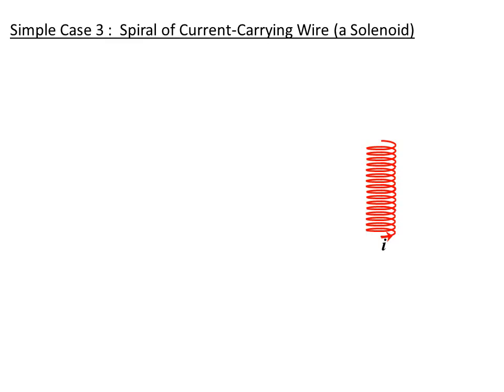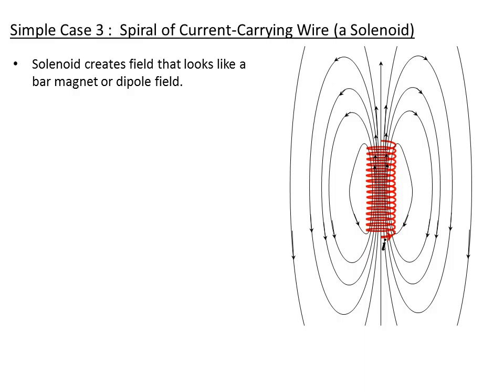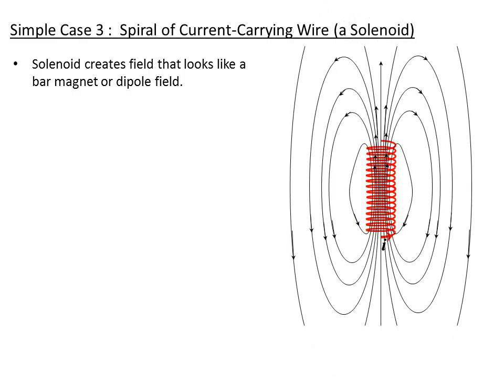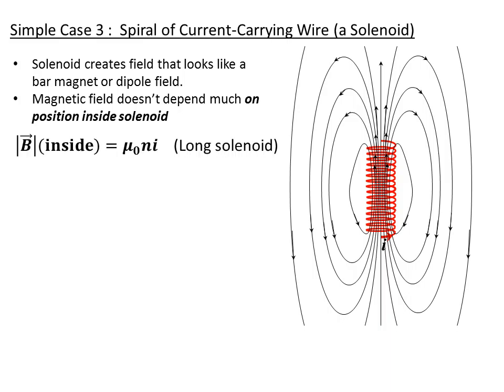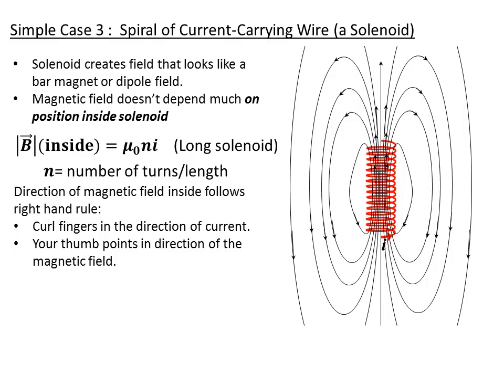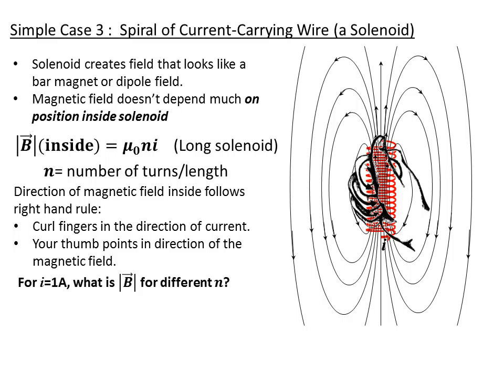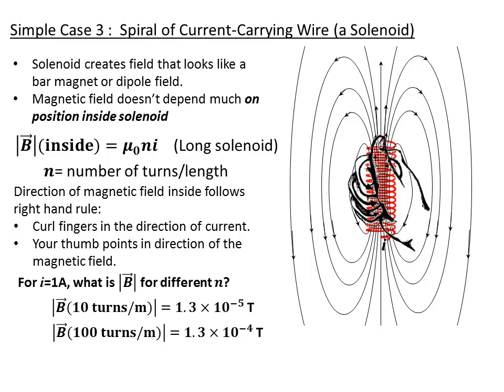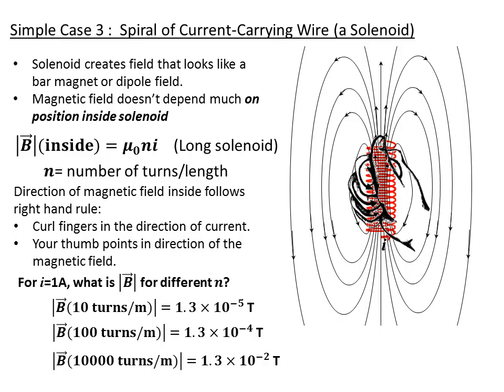Solenoid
Magnetic Field of Solenoid